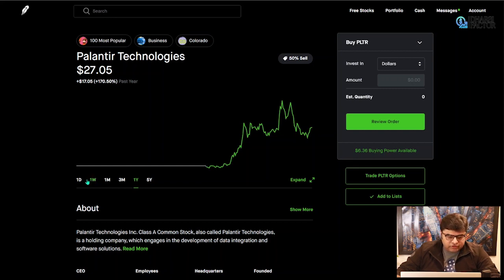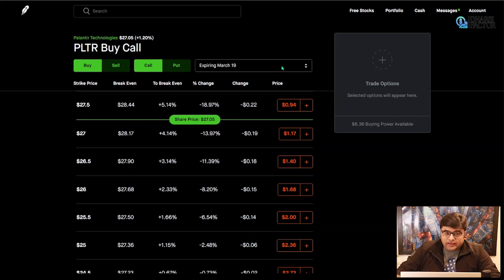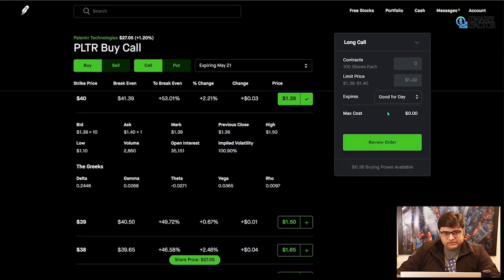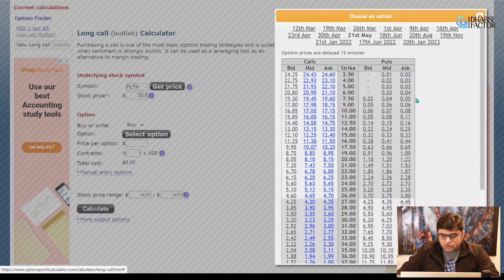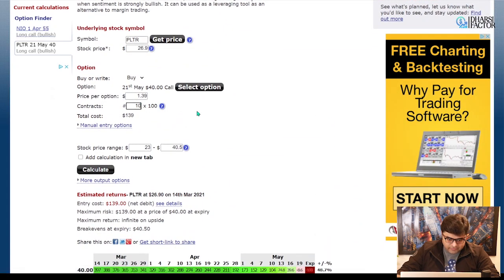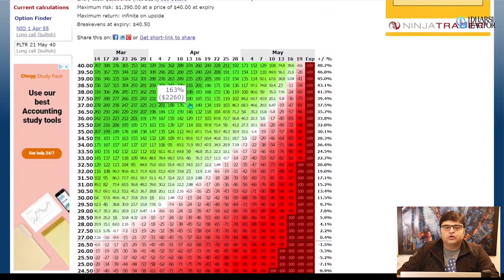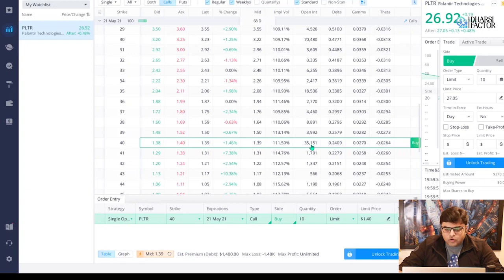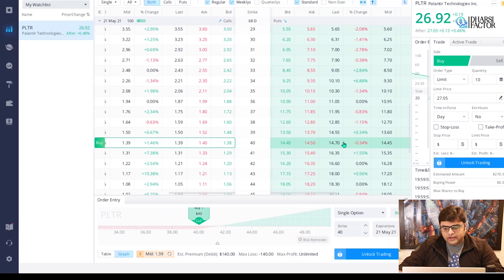🔥🔥Option Idea - $ PLTR🔥🔥🚀🚀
$PLTR
Palantir is leading its way with Data Center Technology. Providing solutions to government and different industries in complying data with their systems and generating answers to those questions which are not easily answered, all thanks to their data analysis systems. I assume this company has so much potential in the long term than anyone can imagine. With the amount of Governmental Contract of Different Countries, this company is ready to fly to the moon in a short span of time.

Kindly like, share, and subscribe so you can get my insights on different stocks every week and also other informational items that can help you be on top of your game.

Use these Links Down Below For The Bonuses.

I am now just a content creator, who enjoys making content about investments, stock markets, and making money online. If you are really serious about investing and making money through the stock market or investments, you should seek a professional financial advisor for advice on investing in any stock you are considering.

“REMEMBER THAT INVESTING IS INHERENTLY RISKY & YOU COULD LOSE ALL OF YOUR MONEY”.